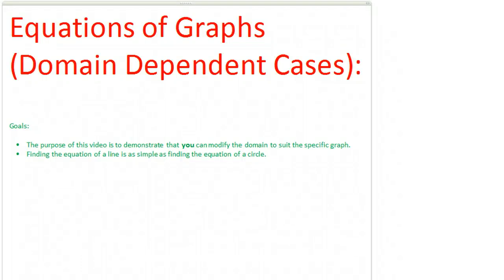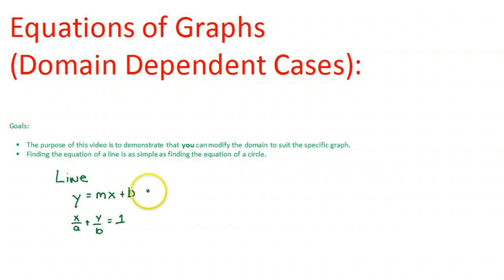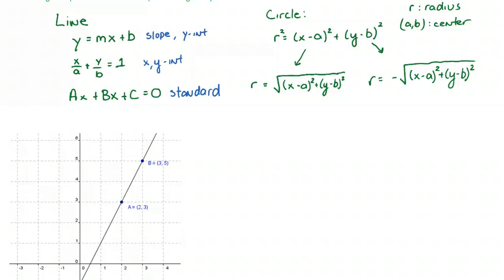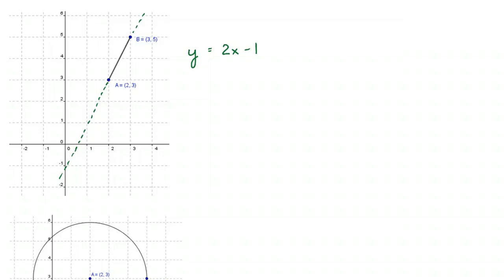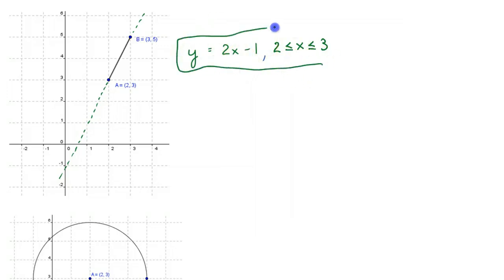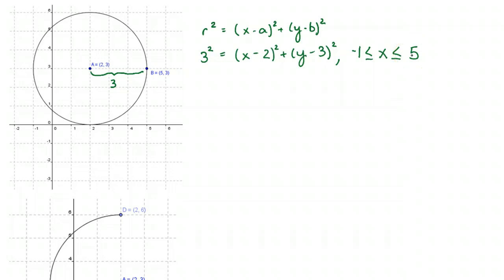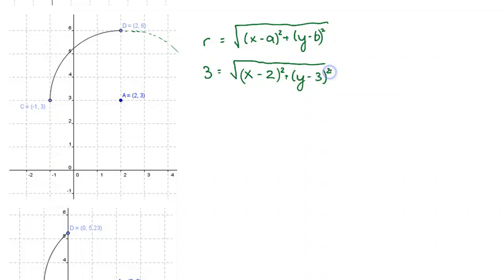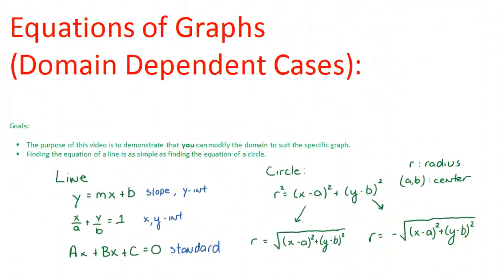Equations of Graphics - Domain Dependent Cases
This video demonstrates how to find the equation of a line or circle where the domain needs to be restricted.